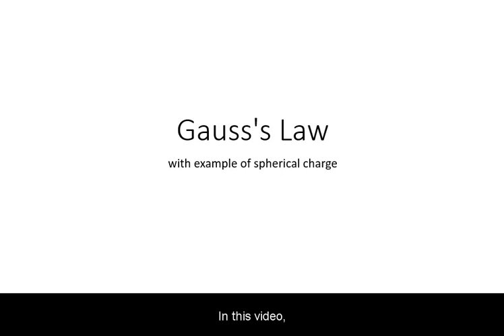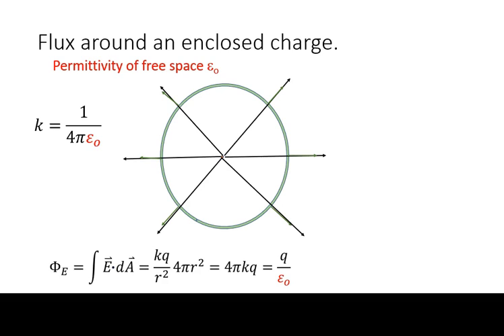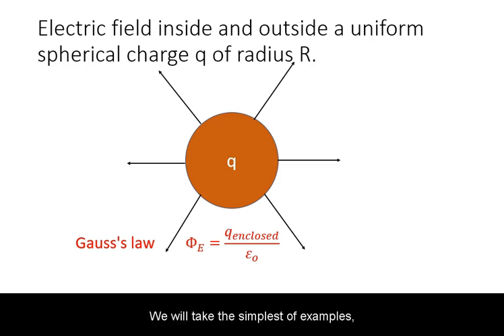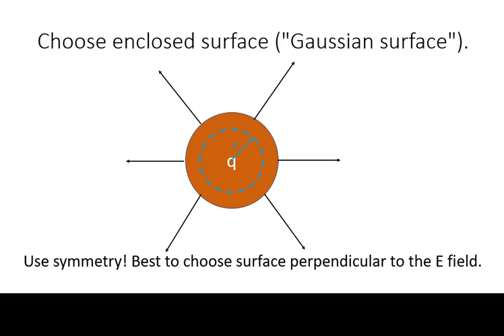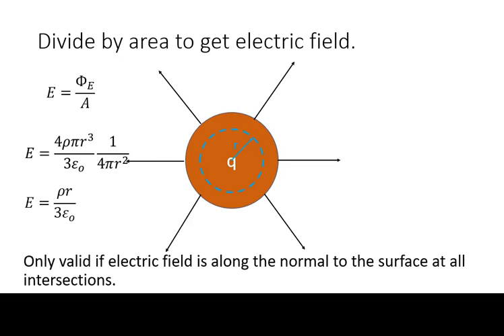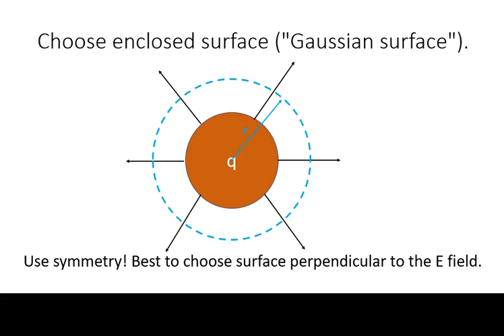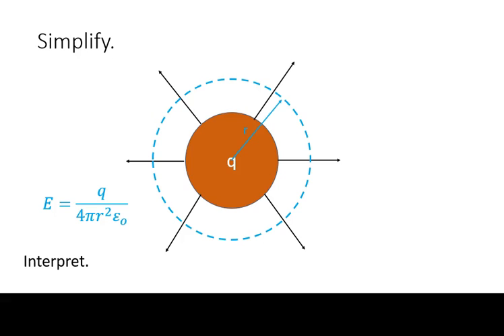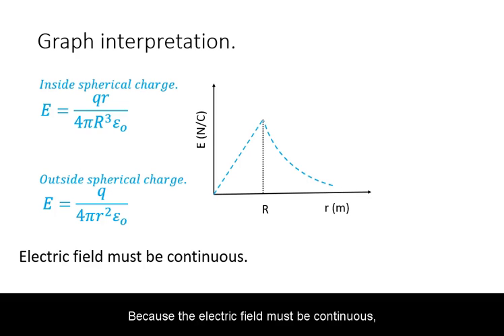Gauss's Law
Basic definition, application to uniform spherical charge.